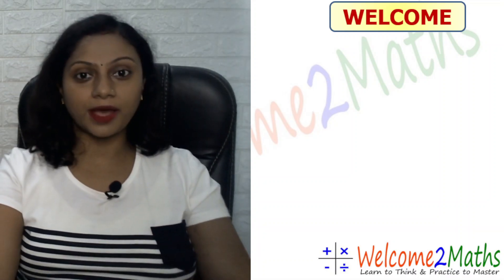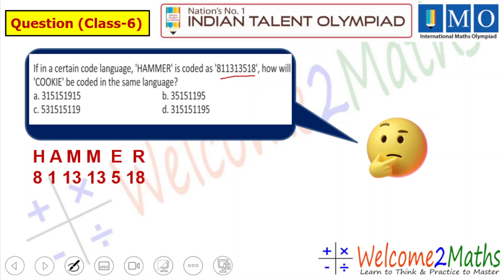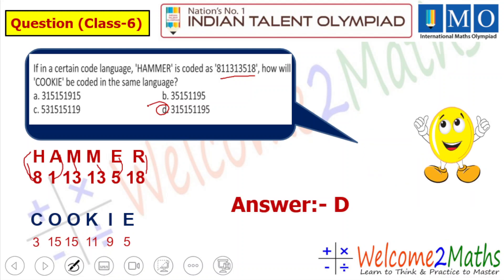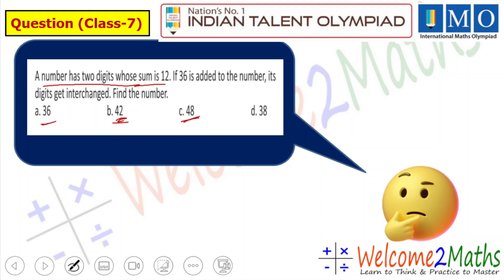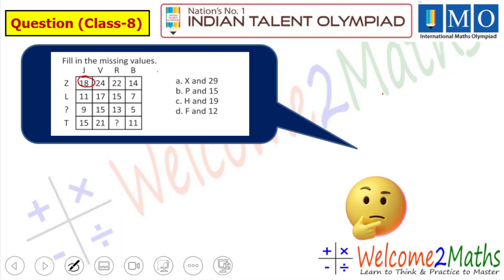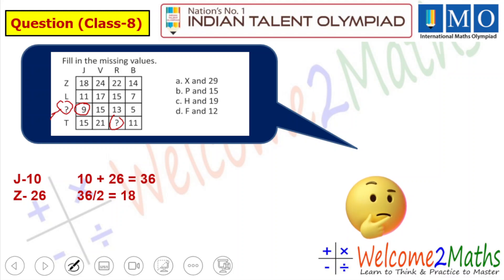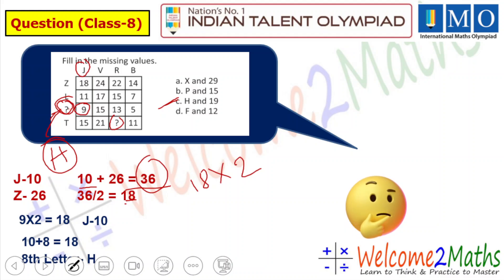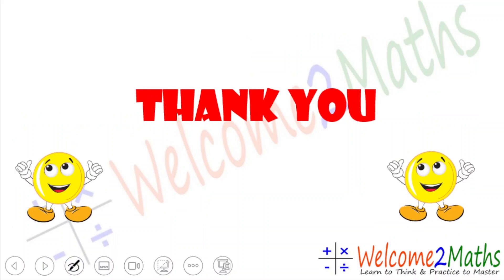Higher Order Thinking Skills (HOTS) | IMO | Solve Olympiad Questions Fast |Olympiad 2024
Higher Order Thinking Skills | IMO | Class 2 to Class 8 | International Maths Olympiad | HOTS | Maths Olympiad 2024 By: Swarnali Saha

Higher Order Thinking Skills (HOTS) is an integral part of all Olympiad Exams. So being good at it is very important to excel in the exam. In this lecture, Swarnali Mam has explained 3 HOTS questions , one each from Class 3, Class 4, and Class 6. This would be helpful for lower as well as higher classes too. Each question is from a different area of Logical reasoning.

You can refer to the following playlist on our channel for more such interesting classes:-